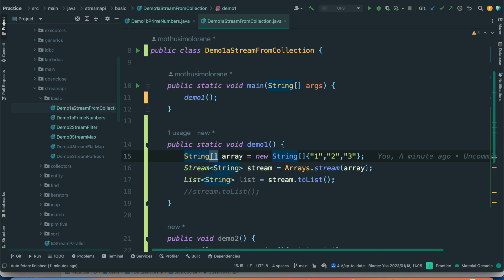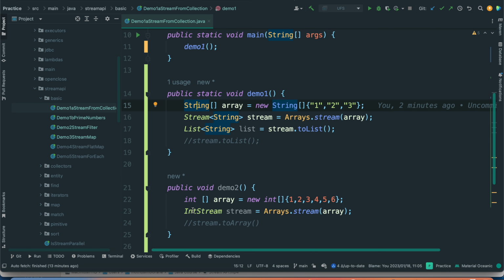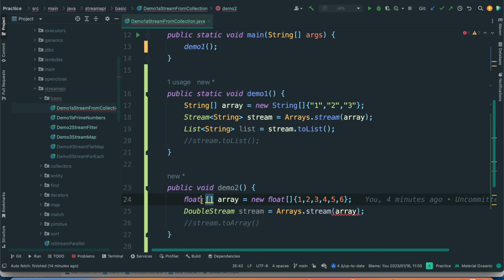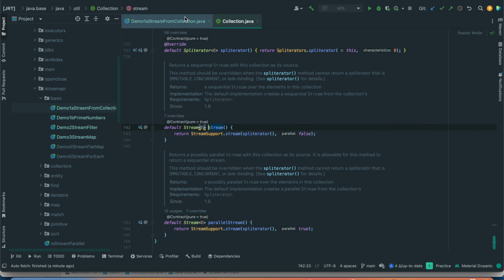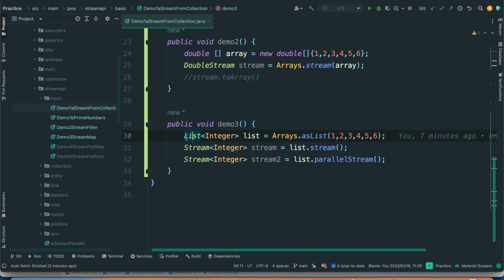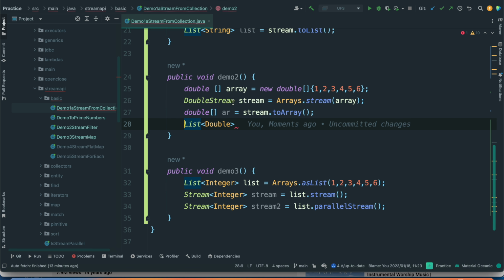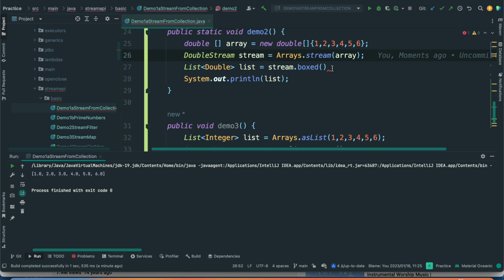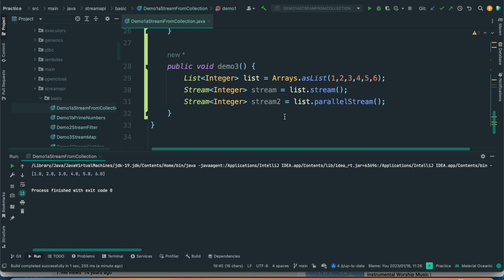Stream API Part 2 - Basic Stream operations, creating a stream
Stream API
Serial Stream
Sequential Stream
Intermediate operation
Terminal operation
Iterator
Spliterator
BaseStream
AutoCloseable
Primitive Streams
boxed
Stream.toList
Stream.toArray
Stream.collect

map, flatMap, filter, distinct, sorted, peek, sum, average, max, min, collect, forEach, reduce, findFirst, findAny, allMatch, noneMatch, trySplit, tryAdvance